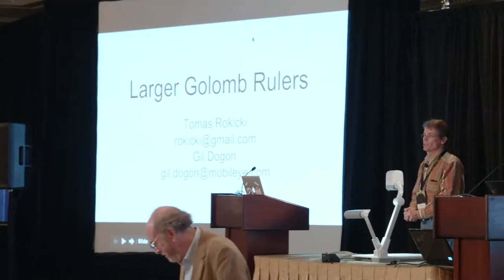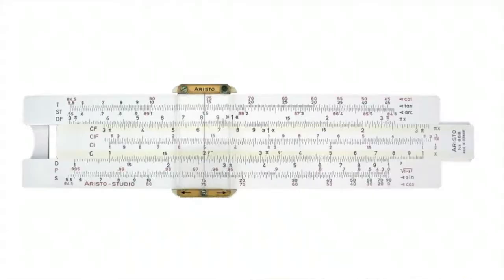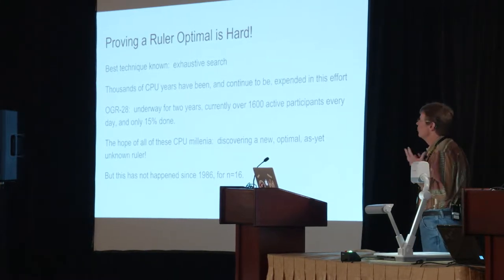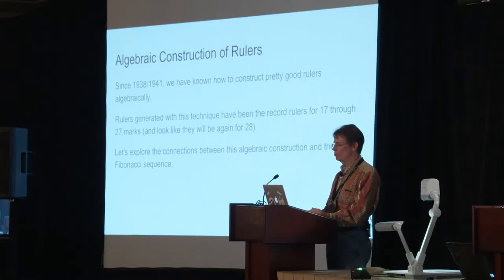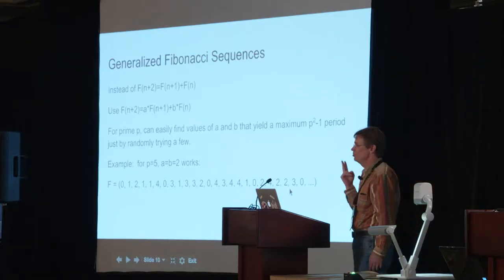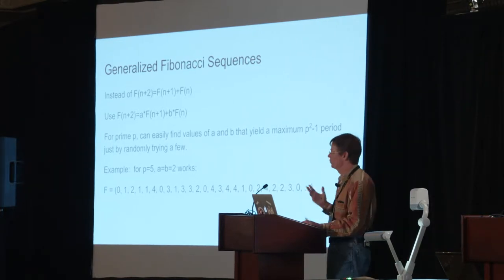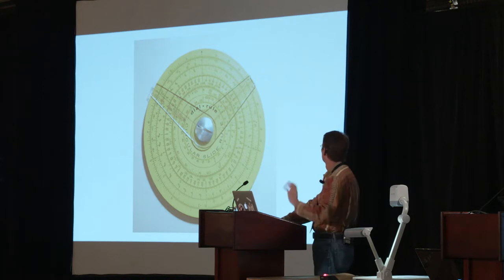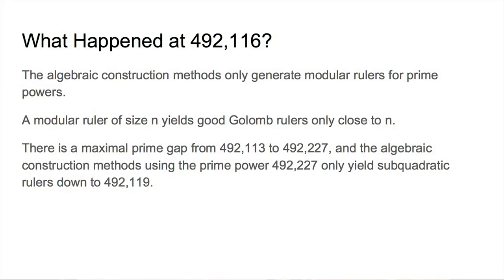Tomas Rokicki - Large Golomb Rulers - G4G12 April 2016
Does a subquadratic Golomb Ruler exist for any number of marks? We share our exploration of this question. We have shown there are always subquadratic rulers through 492,115 marks, but the existing constructions do not find any for 492,116 marks.